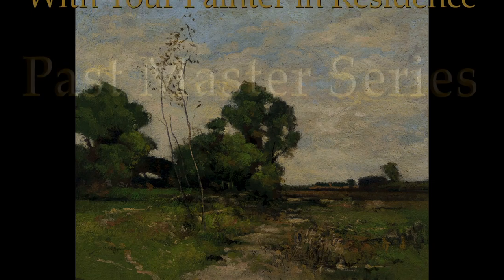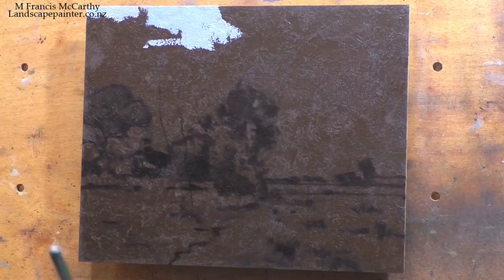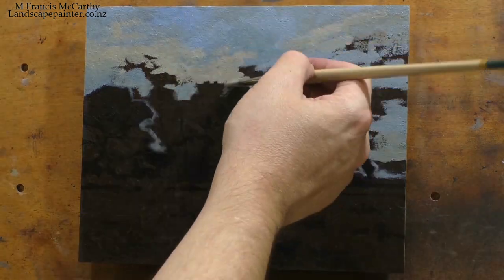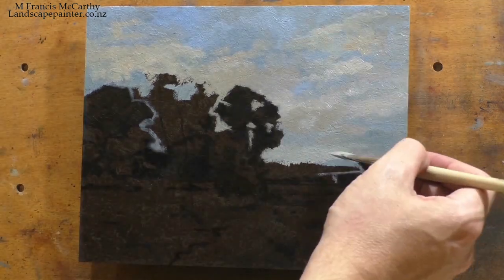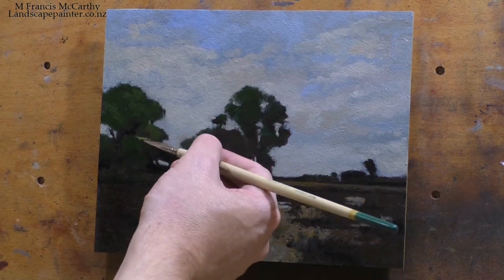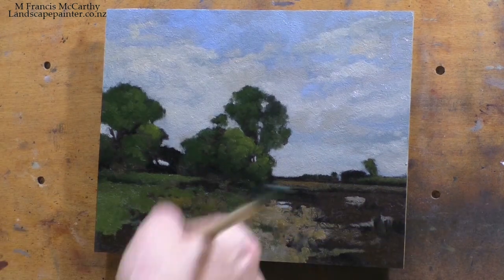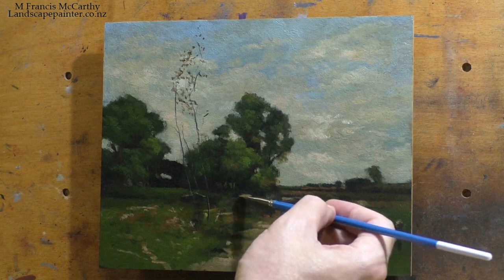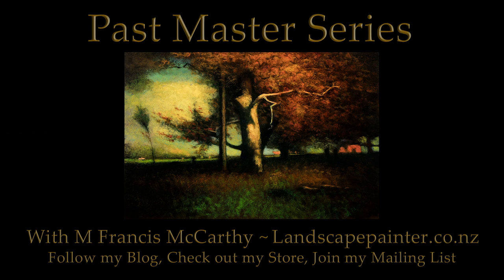Study after: J Francis Murphy Summertime 8x10 Tonalist Landscape Oil Painting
Past Masters 07